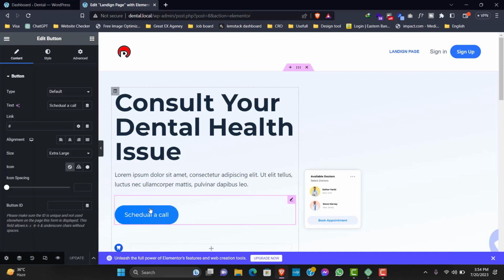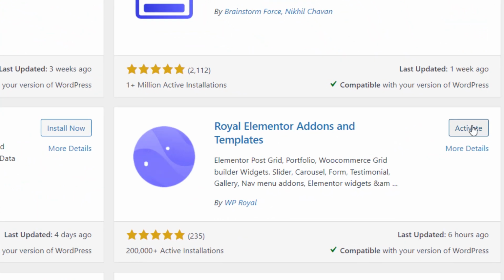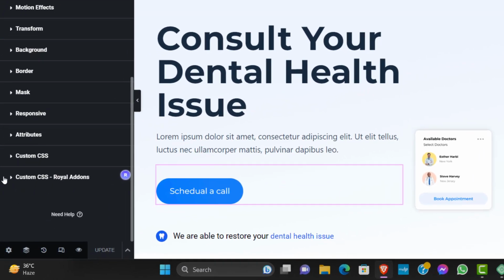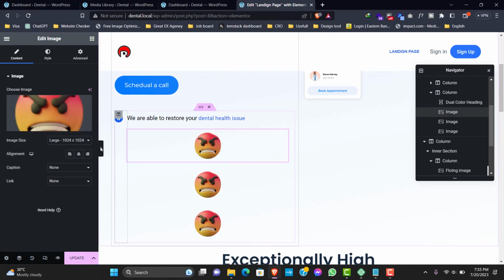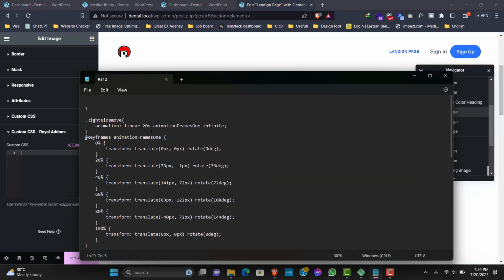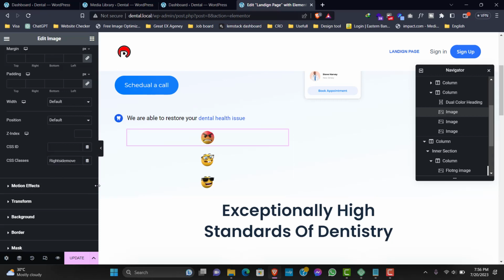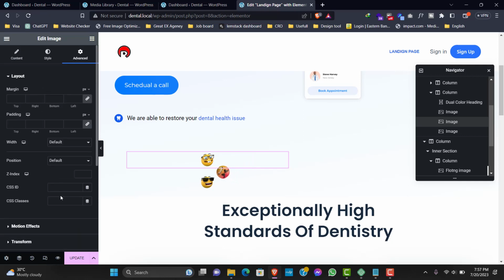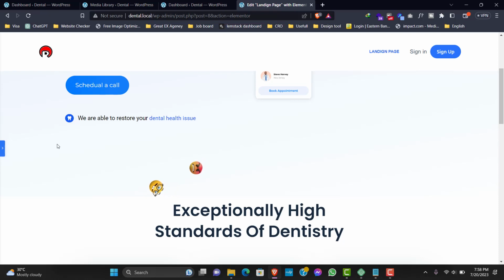Add Custom CSS to WordPress with Elementor Pro for free.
In this tutorial, we'll learn how to add custom CSS to Elementor, without the need to upgrade to Elementor Pro. If you've been searching for a way to effortlessly customize your WordPress website's design and layout, this is the perfect solution for you!

In this comprehensive step-by-step guide, we'll walk you through the entire process of installing and setting up the plugin. We'll also demonstrate how to write and apply your custom CSS code to specific sections or elements using Elementor.

Timelapse:
0:00 - Intro
0:14 - Install Plugin
1:20 - Example
4:13 - End